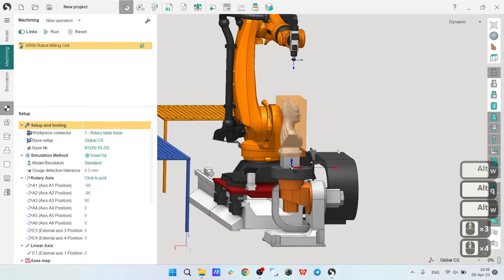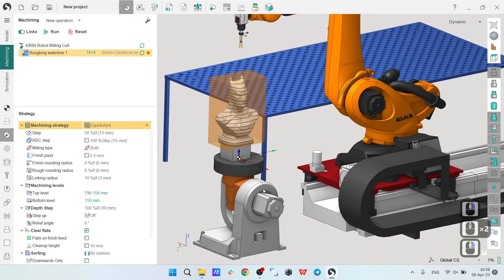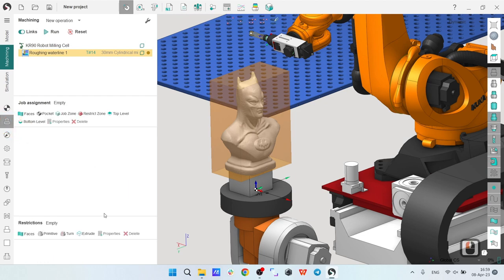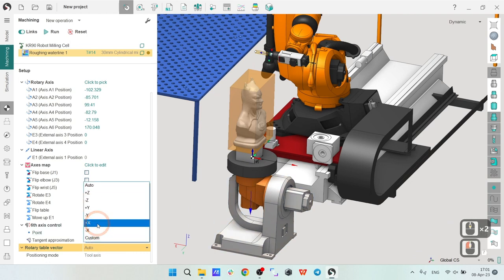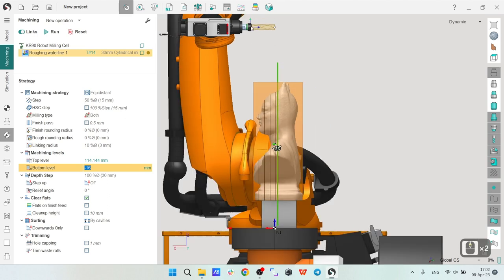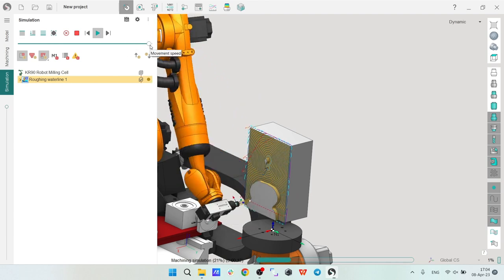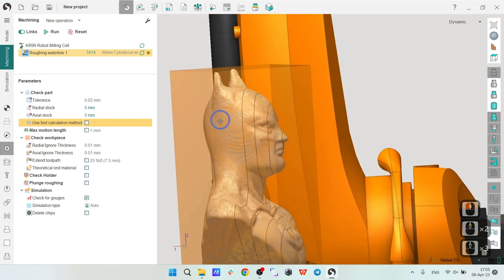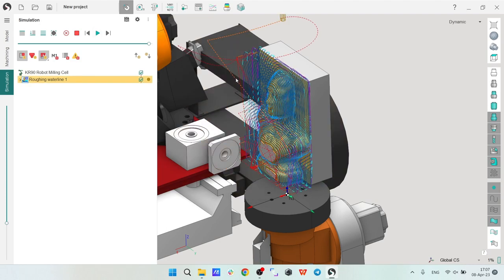Robot statue machining - Batman project - 3. Roughing. Part 1